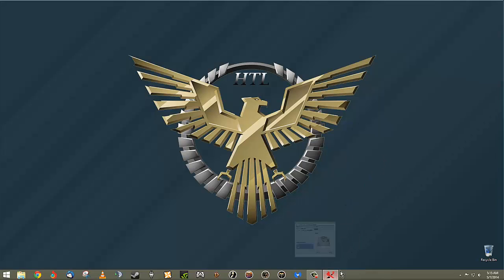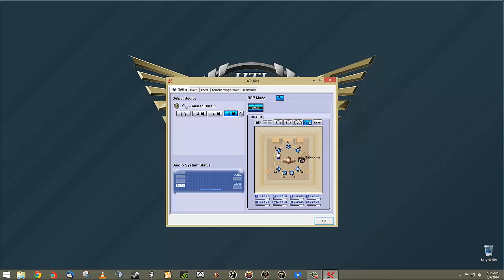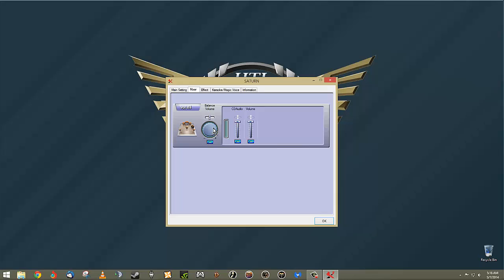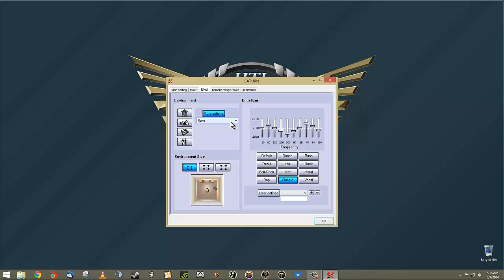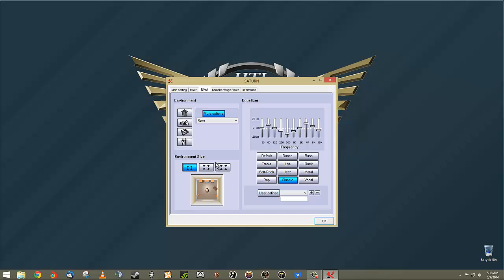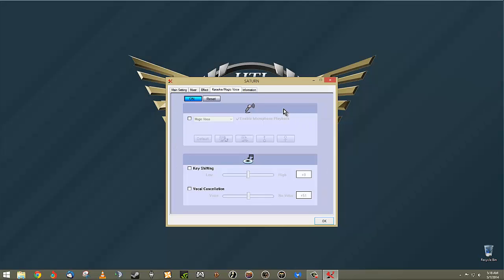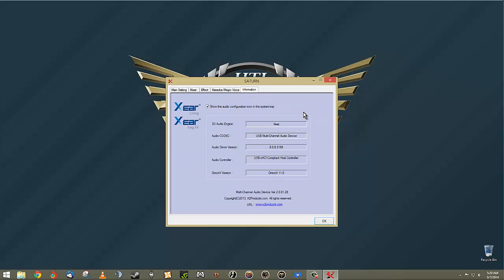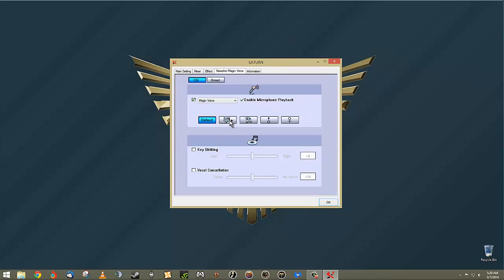X2 Saturn 5.1 Channel Surround Sound Headset Xear Software Overview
Steve walks us through the Xear software for the X2 Saturn 5.1 Channel Surround Sound Gaming Headset

2014 HiTechLegion.com